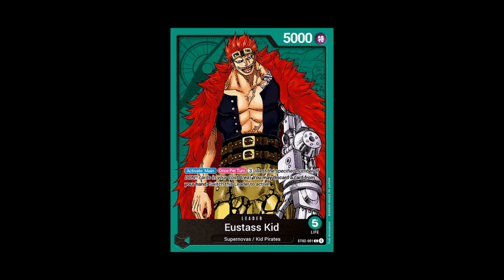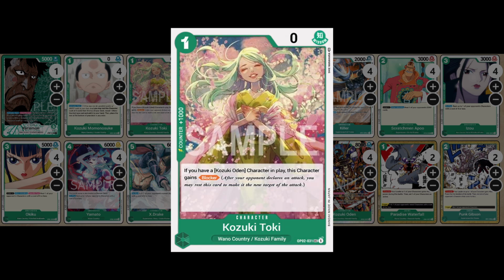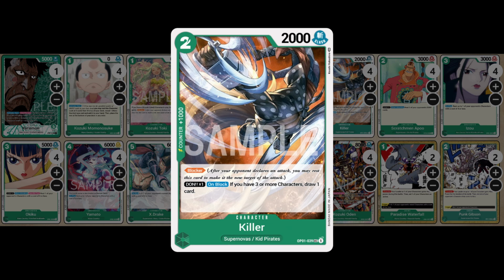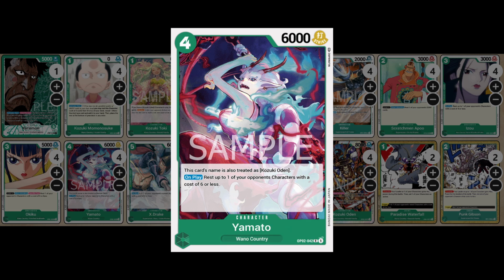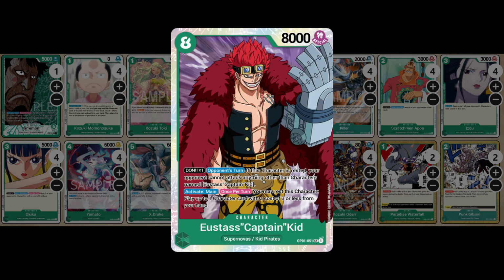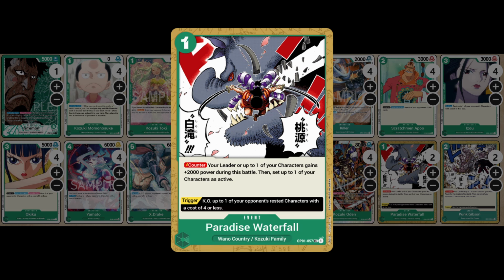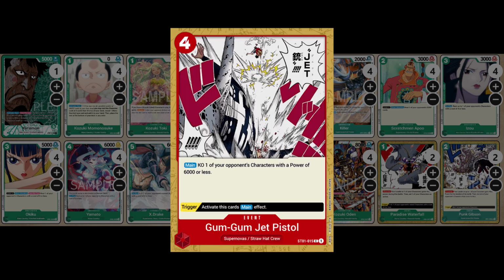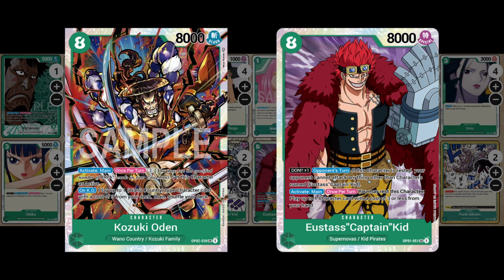[OP02] KIN'EMON DECK BREAKDOWN - We All Live In A Kin'emon World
Kin'emon deck breakdown right before OP02 releases! Who else is HYPE?!

OPTCGSim: @batsutcg

Constructive criticism ok. Negative or hateful comments about any of my opponents will be removed. I'm the one putting myself out there to be judged, but my opponents didn't choose to be in my videos, so please be respectful.